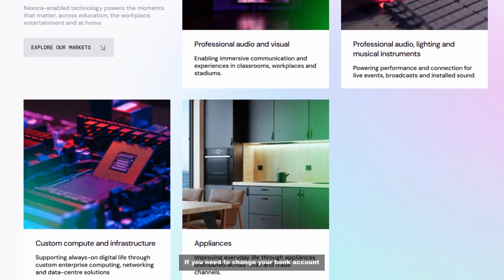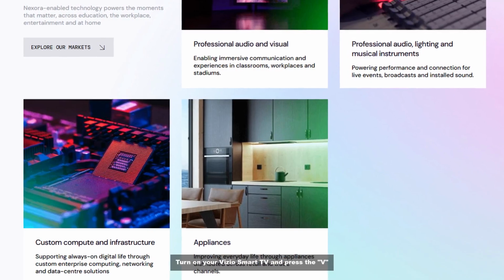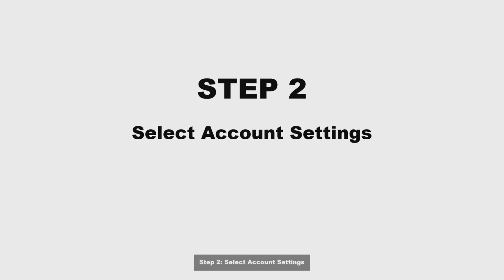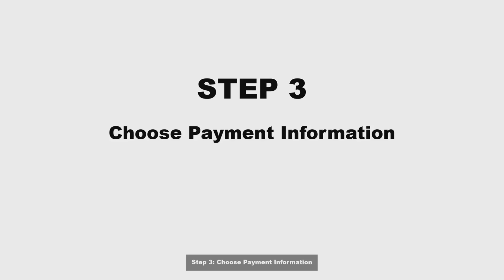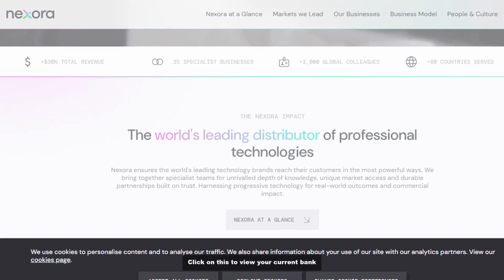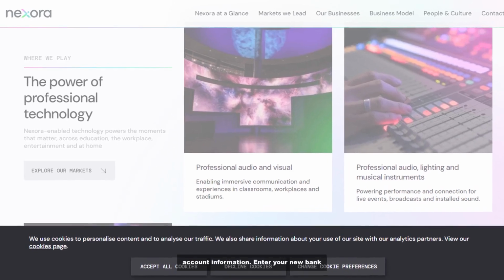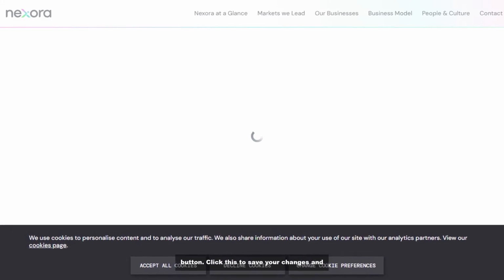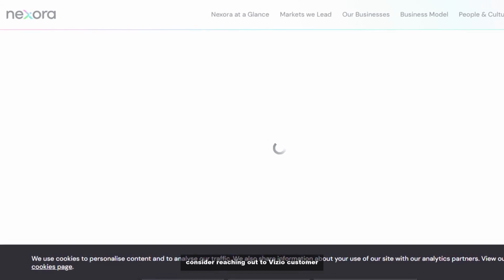How To Change Your Bank Account On Vizio WatchFree 2026 (STEP BY STEP)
In this video, we will show you how to change your bank account on Vizio WatchFree 2026 (STEP BY STEP). Learn the easiest way to update your payment information and ensure uninterrupted access to your favorite content.